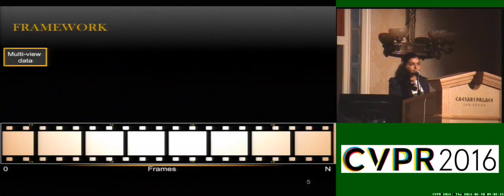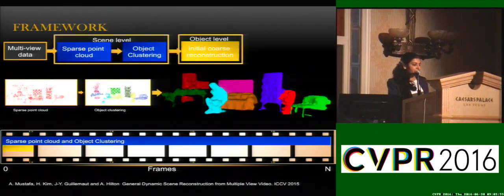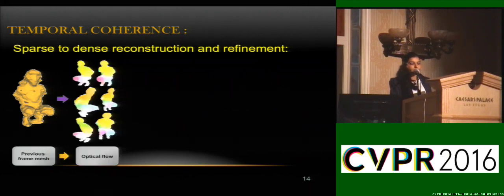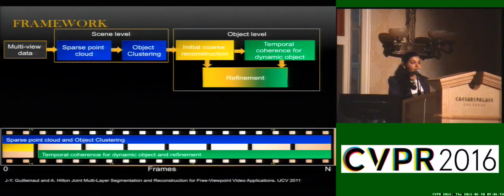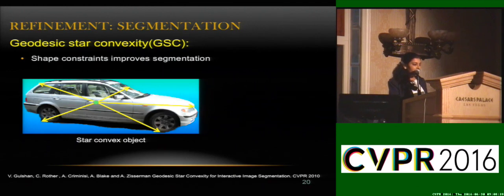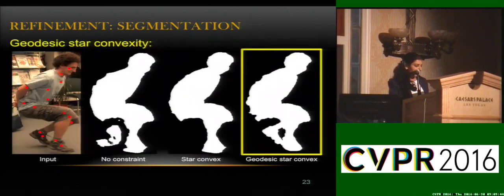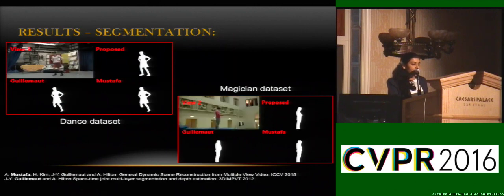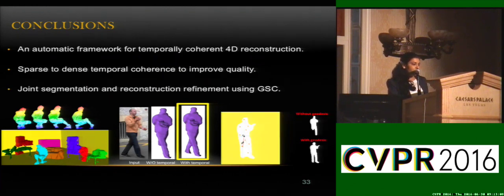Temporally Coherent 4D Reconstruction of Complex Dynamic Scenes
This video is about Temporally Coherent 4D Reconstruction of Complex Dynamic Scenes